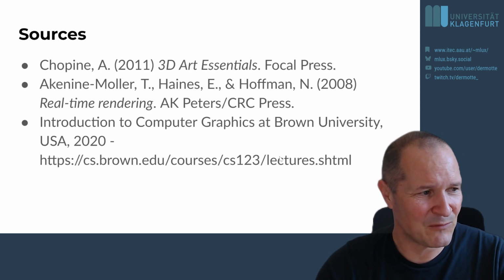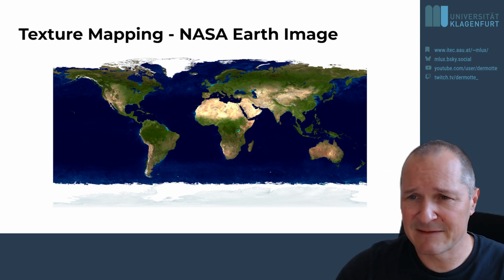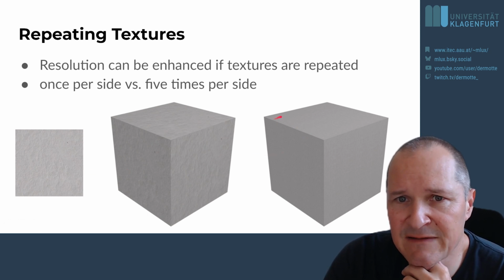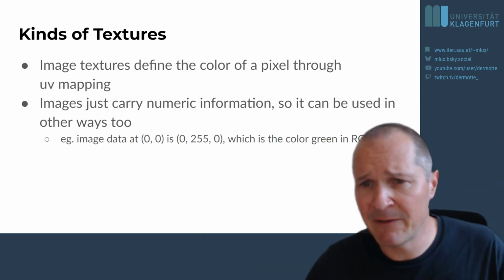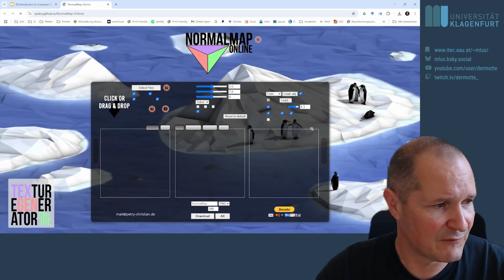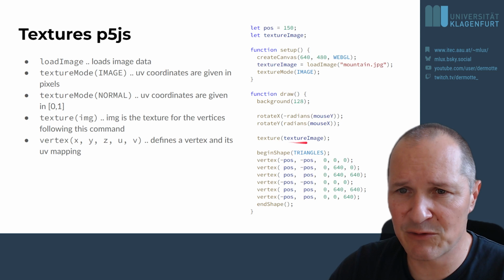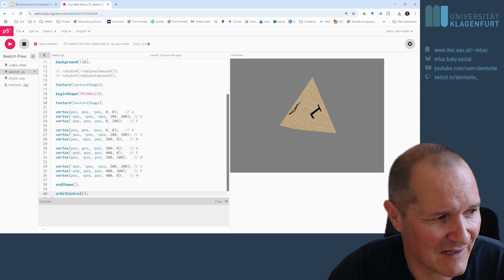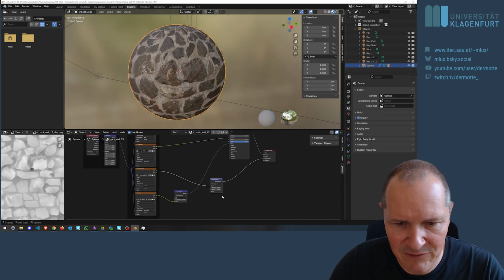Introduction to Computer Graphics - Textures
This lecture introduces the concept of textures in computer graphics, explaining how they add realism to 3D models beyond just color and shape. It covers the fundamentals of UV coordinates, which are used to map 2D images onto 3D surfaces. The lecture emphasizes that textures aren't limited to representing color; they can also encode information like normal maps for detailed surfaces, bump maps for faking geometry changes, and roughness for material properties. Practical examples are demonstrated using Blender for showcasing various texture applications like procedural textures, bump maps, normal maps, and displacement maps. The lecture also includes program code examples in p5.js to illustrate how to load and apply textures to 2D and 3D shapes. The overall goal is to provide a foundational understanding of how textures work and their importance in creating detailed and visually rich computer graphics.